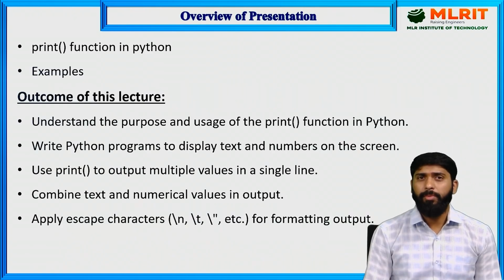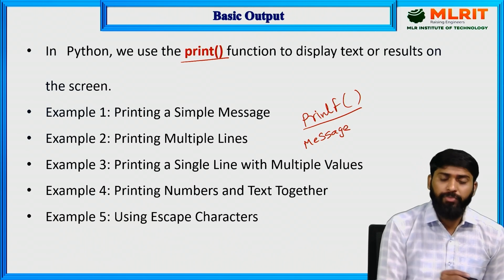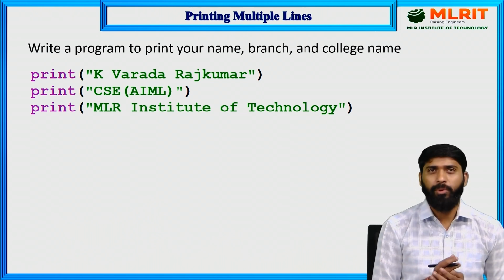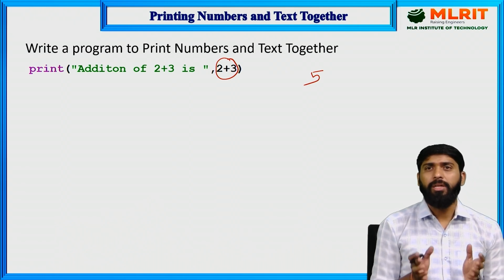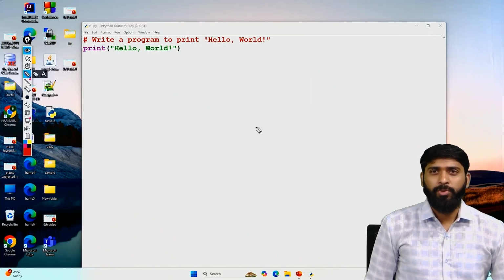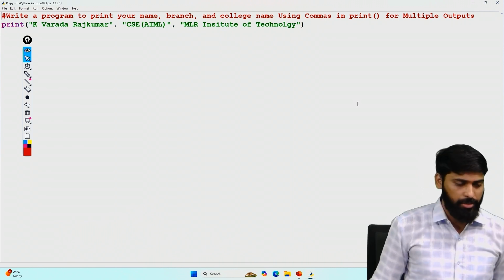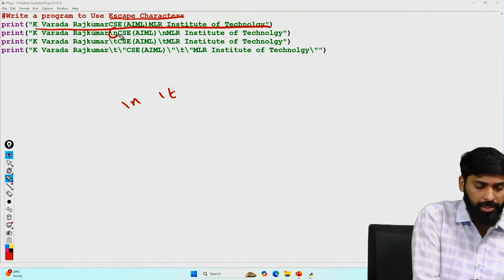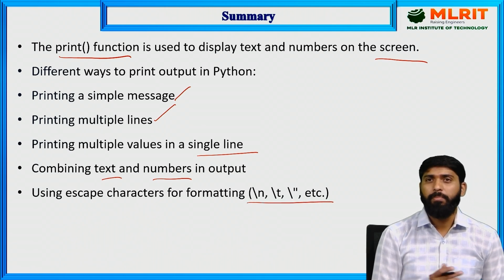LEC02| Python Programming Lab |Python Output Function ( Print () ) by Dr. K. Varada Rajkumar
Associate Professor,
Hyderabad.